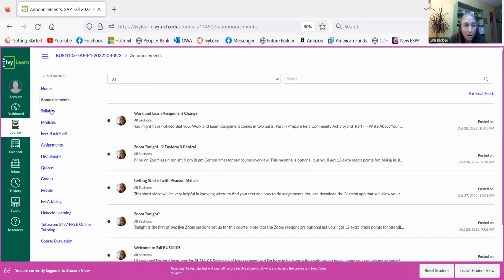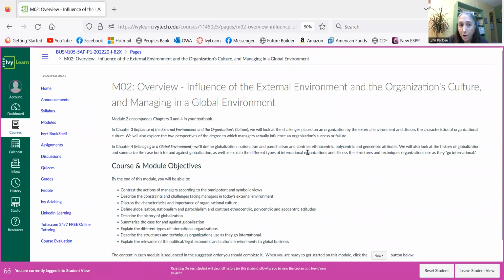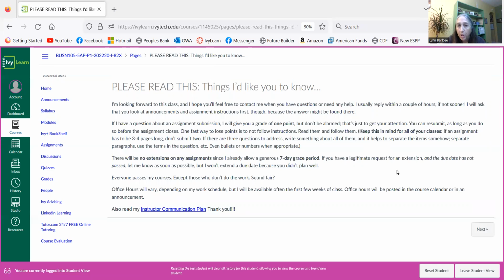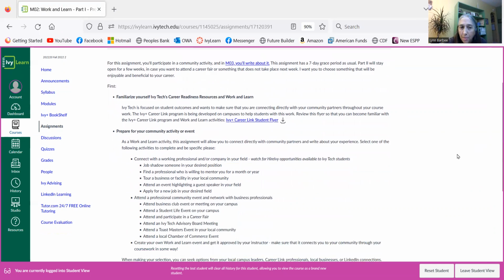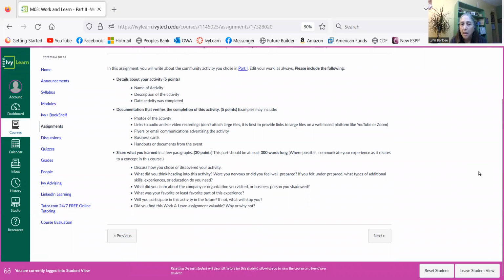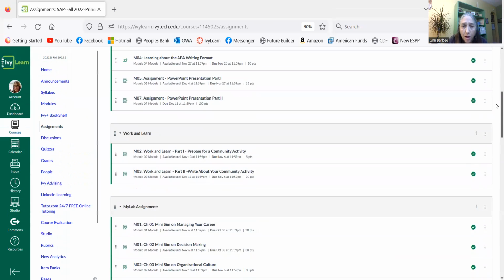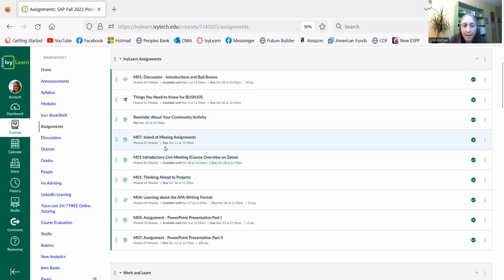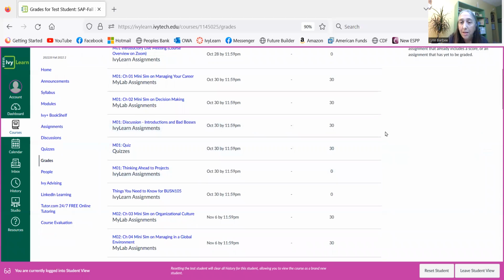A Quick Overview of BUSN105